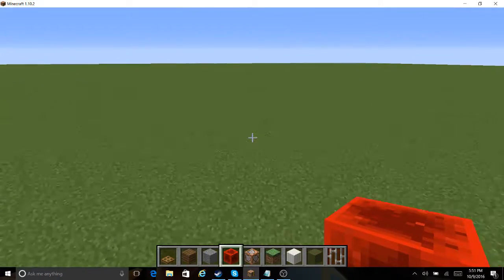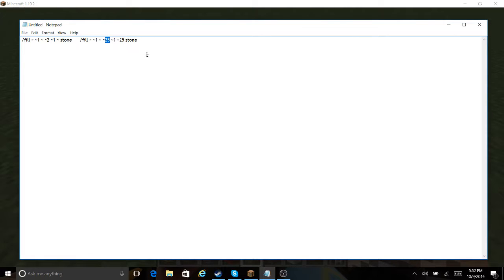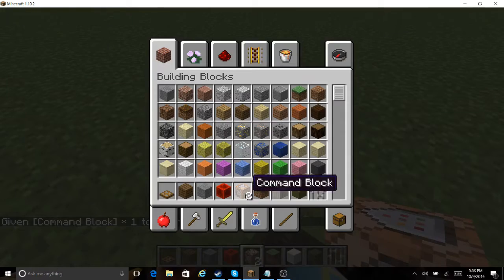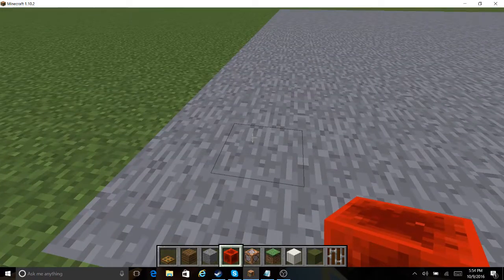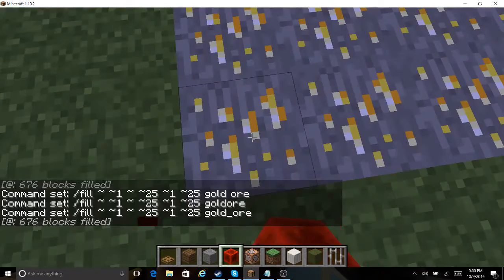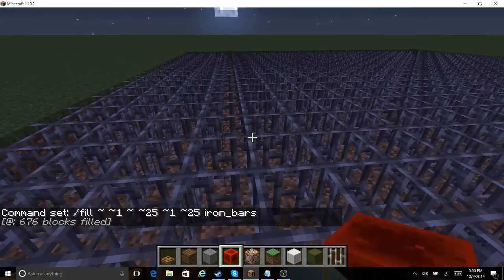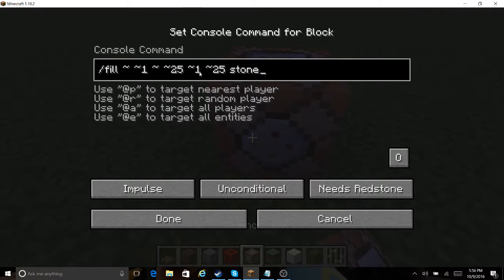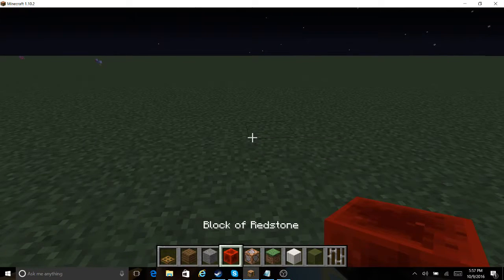Minecraft: Place Infinite Blocks (No Mods!!)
Welcome to another video, and I will show you how to make blocks with a command block, no mods!